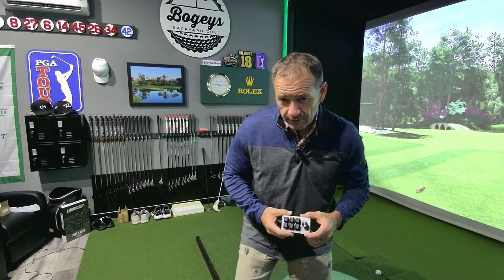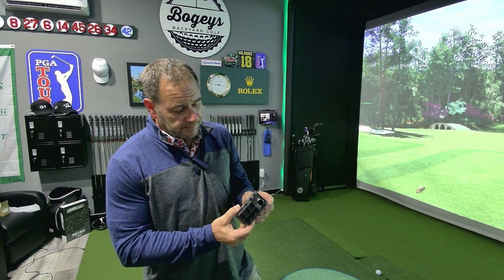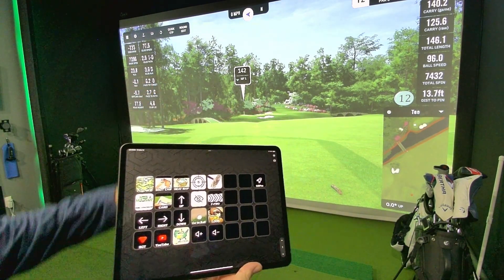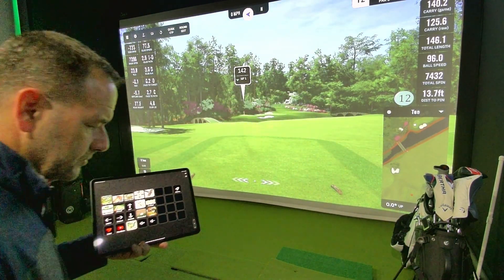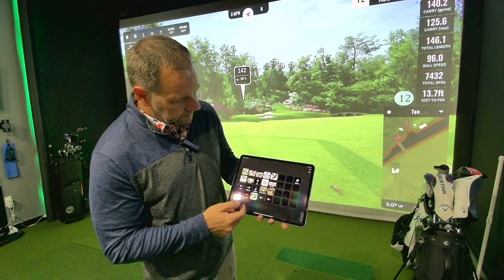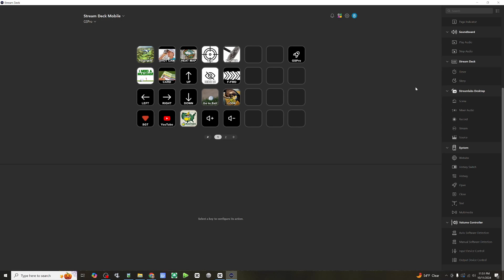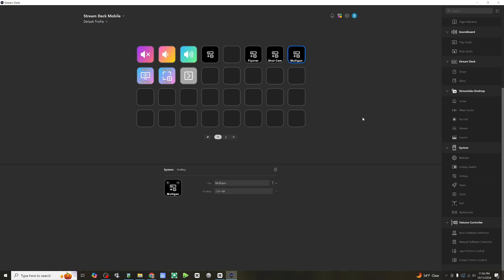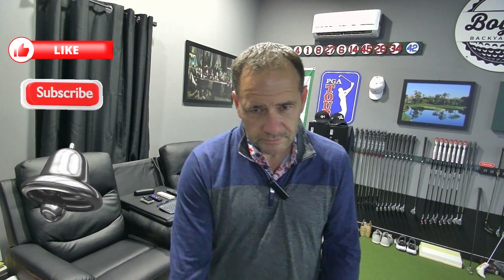iPad Control Box Alternative | Stream Deck Mobile: Install, Configure, & Customize for GSPro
In this video, I’m showing you an exciting alternative to traditional control boxes for your golf simulator setup—the Stream Deck Mobile iOS software in tandem with an iPad! I’ll walk you through the download, installation, and configuration process, and show you how to customize it specifically for GSPro. Whether you’re currently using a physical control box or looking for something more versatile, the Stream Deck App offers unmatched flexibility. From creating personalized icons to setting up easy-to-use functions, this solution puts the power in your hands—all from your iPad. I also compare this with my previous DIY Mini Macro keypad setup and explain why this might be the ultimate upgrade for your simulator room. If you’re into tech
 that enhances your golf simulator experience, this video might be for you.

Elgato Stream Deck 15 Key Controller (Hardware version if you don't have a tablet or iPad)